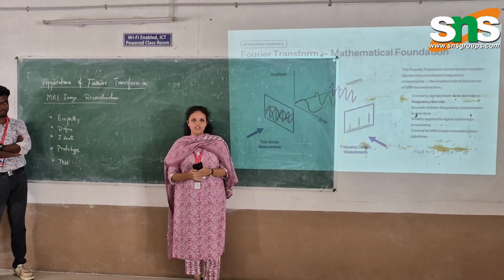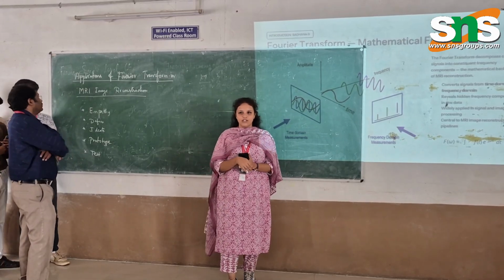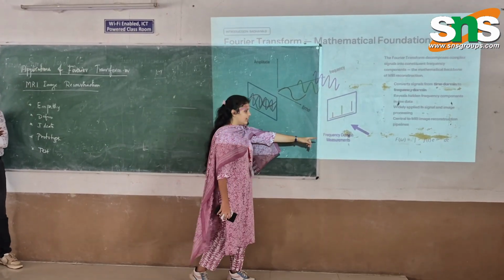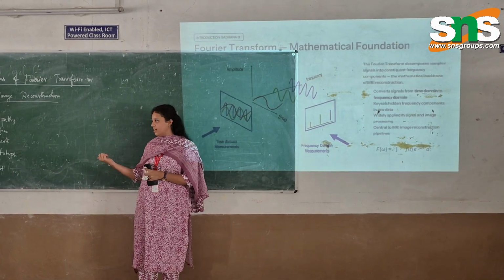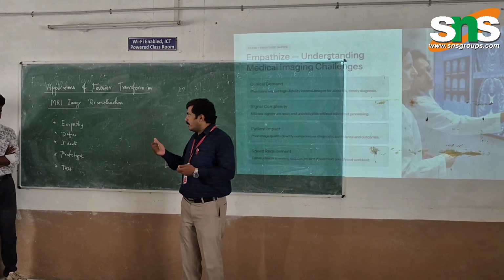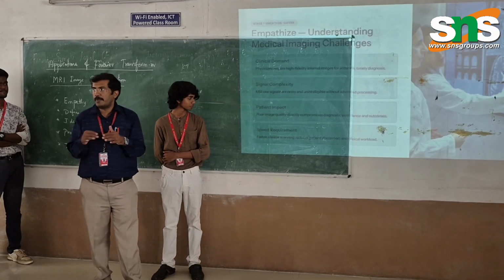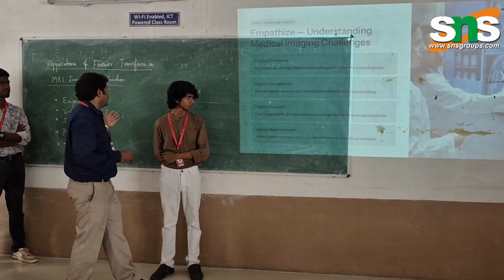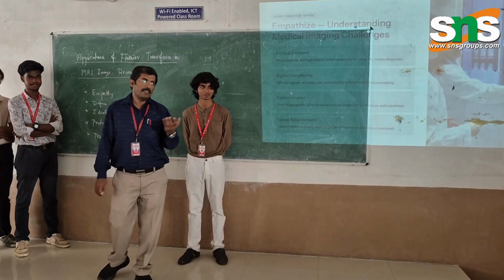Case Study on Fourier Transform | SNS Institutions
Fourier Transform is one of the most important mathematical techniques used in science, engineering, and technology. It is a method that converts a signal from the time domain into the frequency domain. In simple terms, it helps to identify the different frequencies present in a signal or function. Developed from the ideas of the French mathematician Joseph Fourier, the Fourier Transform has become a powerful tool in modern applications such as communication systems, image processing, medical diagnosis, artificial intelligence, astronomy, and many other fields. Its ability to simplify complex signals and analyze their frequency components makes it extremely valuable in both theoretical and practical studies.

One of the major applications of Fourier Transform is in signal processing. Signals such as sound, speech, music, and electrical waves are often complex and difficult to study directly in the time domain. By applying Fourier Transform, engineers can separate these signals into different frequency components. This makes it easier to identify useful information and remove unwanted noise. For example, in mobile communication systems, the audio signal transmitted during a phone call may contain disturbances due to environmental noise. Fourier Transform helps to filter out these unwanted frequencies and improve the quality of communication. It is also used in music production, audio editing software, and noise cancellation headphones. Audio compression technologies such as MP3 use Fourier Transform techniques to reduce file size while maintaining sound quality.

Another important application of Fourier Transform is in image processing. Digital images consist of a large amount of pixel information, and processing them directly can be complicated. Fourier Transform converts image data into frequency components, making it easier to enhance or compress images. It is widely used in medical imaging, satellite imaging, and photography. For example, in image compression formats such as JPEG, Fourier-related transforms help reduce the amount of storage space required while preserving image clarity. In medical fields, techniques like MRI (Magnetic Resonance Imaging) and CT scans depend heavily on Fourier Transform. In MRI scanning, signals collected from the human body are transformed into detailed images using Fourier methods. This allows doctors to identify diseases and abnormalities more accurately. Without Fourier Transform, modern medical imaging systems would not be as effective or reliable.

Fourier Transform also plays a vital role in communication engineering. Modern communication systems such as television, radio, internet networks, and satellite communication rely on frequency analysis for efficient transmission of information. Signals transmitted over long distances may overlap or experience interference. Fourier Transform helps engineers separate signals based on frequency, ensuring clear communication. In wireless communication technologies such as 4G and 5G networks, Orthogonal Frequency Division Multiplexing (OFDM) uses Fourier Transform algorithms to transmit multiple data signals simultaneously without interference. This improves data speed, reliability, and bandwidth efficiency. Similarly, in radar and sonar systems, Fourier Transform helps detect objects and determine their position by analyzing reflected waves.

In electrical and electronic engineering, Fourier Transform is used to analyze circuits and electrical waveforms. Electrical signals in circuits may vary with time and contain multiple harmonics. Fourier analysis helps engineers study these harmonics and understand the behavior of electrical systems. It is particularly useful in power systems where voltage and current waveforms need to be analyzed for faults and distortions. By converting signals into the frequency domain, engineers can design filters, amplifiers, and controllers more effectively. Fourier Transform is also used in designing digital electronics and embedded systems. Microprocessors and communication chips often rely on fast Fourier algorithms for signal computation and real-time processing.

Another important area where Fourier Transform is applied is in physics and astronomy. Scientists use it to analyze wave patterns, vibrations, and electromagnetic radiation. In astronomy, telescopes collect signals from distant stars and galaxies. These signals are often weak and mixed with noise. Fourier Transform helps astronomers identify useful frequency patterns and study celestial objects more accurately. It is also used in spectroscopy, where scientists analyze light frequencies emitted or absorbed by substances to determine their composition. In quantum physics, Fourier Transform helps describe wave functions and particle behavior. Thus, it serves as a bridge between mathematical theory and physical observations.